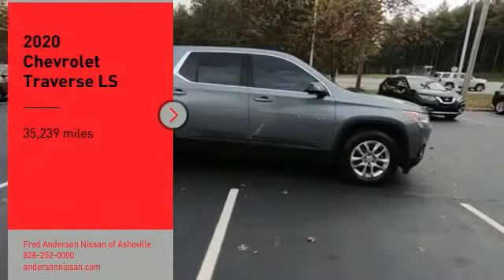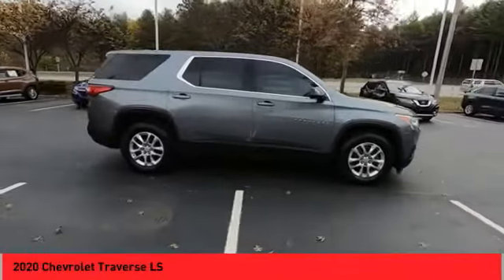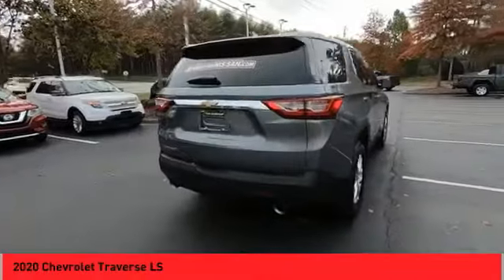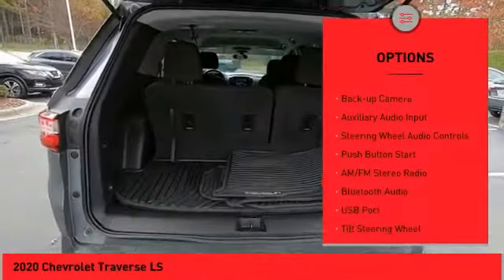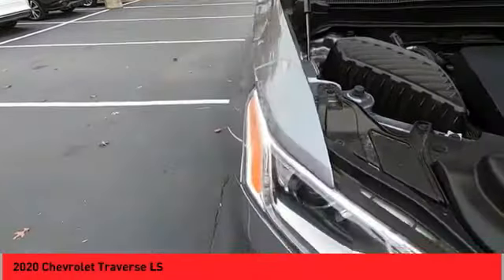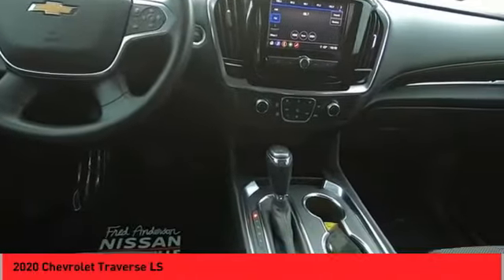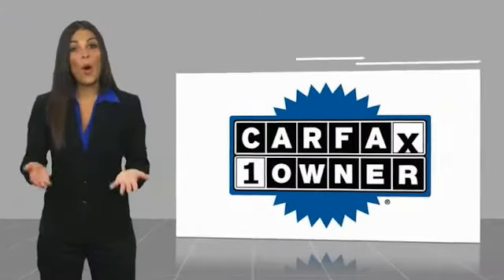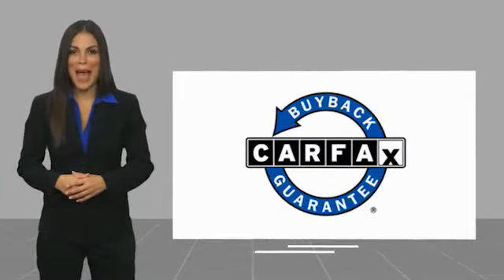2020 Chevrolet Traverse Asheville NC NC223723A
2020 Chevrolet Traverse LS

Recent Arrival! CARFAX One-Owner. Clean CARFAX. 2020 Chevrolet Traverse LS Satin Steel Metallic **Available at Fred Anderson Nissan of Asheville. Call us today at **, *Still Under Factory Warranty**, FULLY SERVICED!, Aux Audio Input, Alloy Wheels, Keyless Entry, Back Up Camera.AWD 9-Speed Automatic 3.6L V6 SIDI VVTQualifying Non-Certified Used Nissans bought here and serviced at a FAMILY STORE receive our FULL ANDERSON FAMILY PLAN at NO COST to YOU! Our full family plan includes: 3-Day Vehicle Exchange*Lifetime Oil Changes*Lifetime Service Loaners (with $300+ Service)*Lifetime Car Washes(with Service)*MUCH MORE! (Value exceeds $1,000 in first years of ownership) Call us at , go or visit us at Fred Anderson Nissan of Asheville - 629 Brevard Rd Asheville, NC 28806 to learn more! Our # 1 goal is to help you find the vehicle you love at a price you can afford wrapped in a deal you don't want to walk away from. All prices exclude tax, tag, license, title, and registration for your state; NC inspection (up to $30 on used vehicles), and admin ($649) fees. All vehicle internet pricing is subject to change and requires standard financing through NMAC. From time to time in the transfer of data on the internet there are errors, the dealer is not responsible for errors in advertised price. See dealer for complete details.Welcome to Fred Anderson Nissan of Asheville - We're so happy you're here! Whether you stopped by because you are looking for a reliable, honest Nissan dealership in NC, or you're just browsing for your next dream car, we are ready and willing to do whatever we can to help make your experience a truly exceptional one. We typically stock over 300 new and 100 used vehicles DAILY and work with over several different banks to help ensure you get your best deal! (Production and transportation limitations beyond our control may cause inventory levels to vary). We are proud to serve our neighboring customers in Ashevi